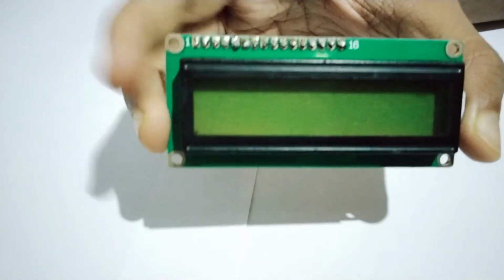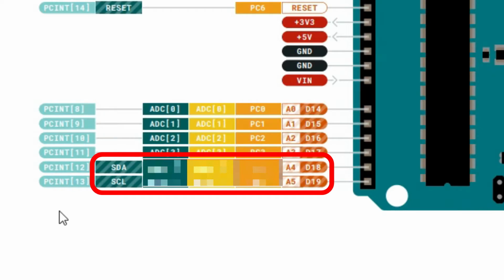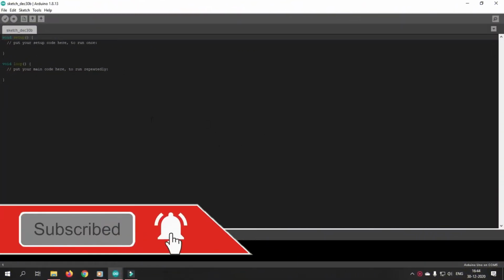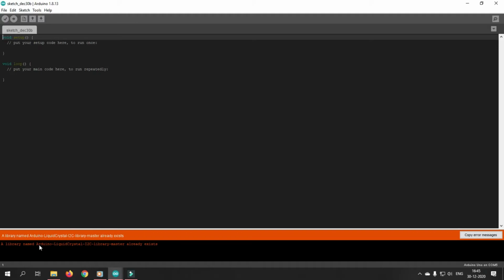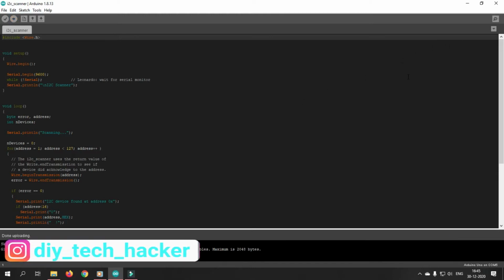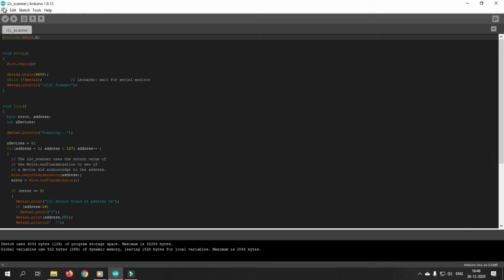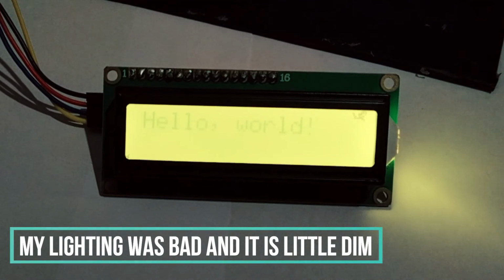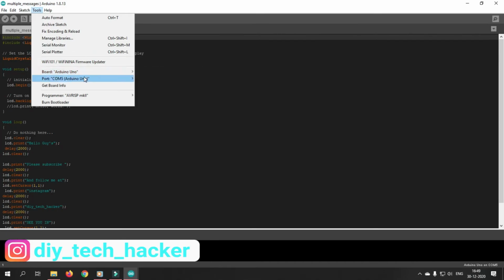HOW TO CONNECT I2C LCD DISPLAY TO ARDUINO|DIY TECH HACKER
Hi guys In today's video i am going to give to show you how to use a lcd display with i2c.

CREATOR:JEFRY ANTONIO

please support my friends

CREATOR:JEFRY ANTONIO